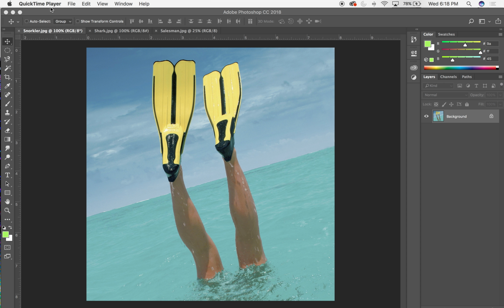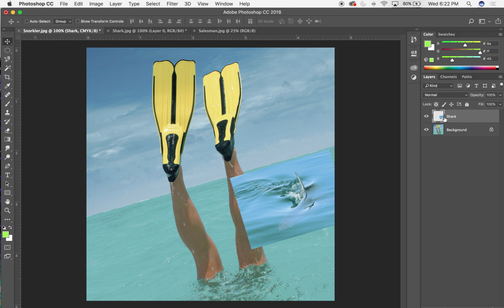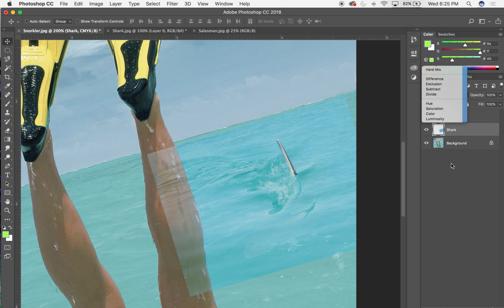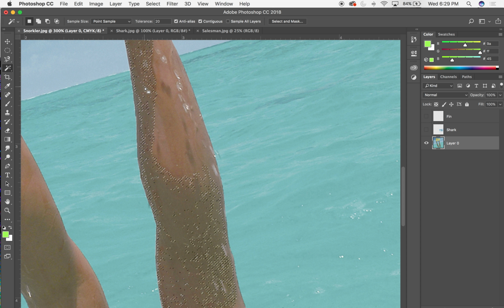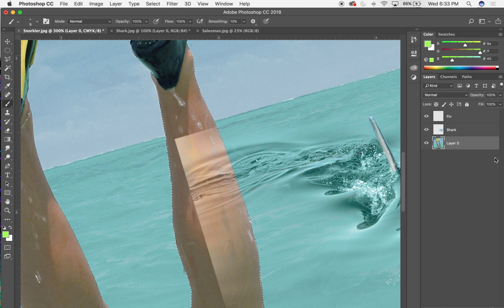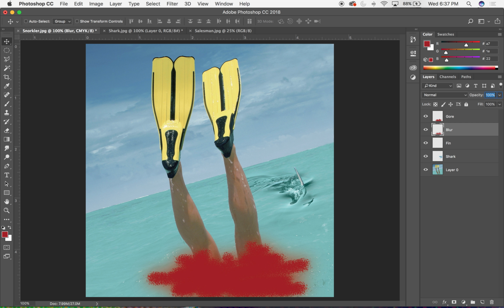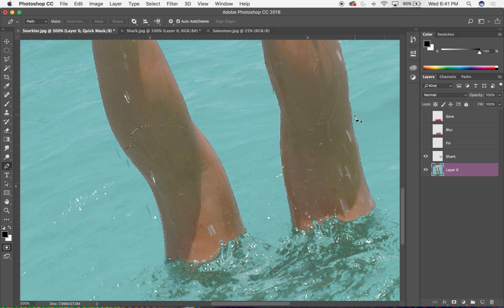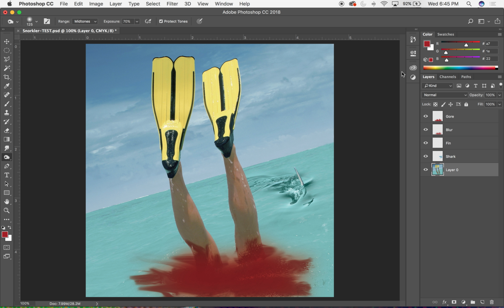Photoshop Fundamentals Part 2: Destructive Image Editing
Here is our demo from class where we go over Destructive image editing tools including Smudge, Brush, Layer Blending
Modes, Quick Mask Mode, and numerous methods of selection.